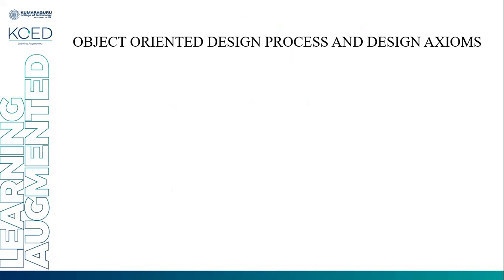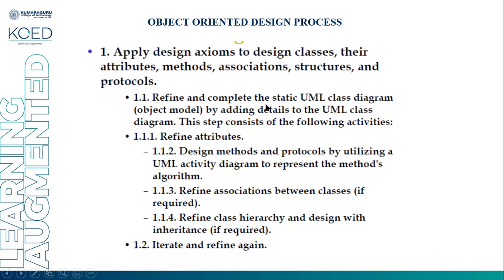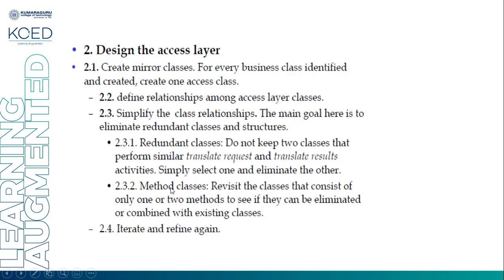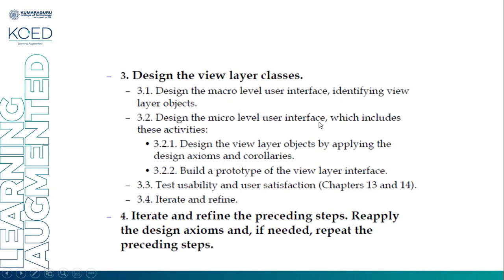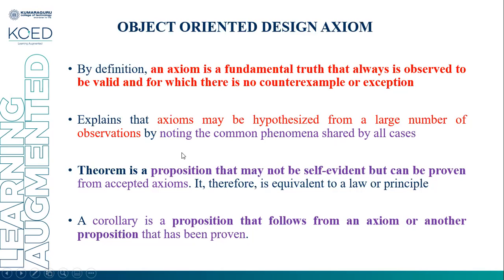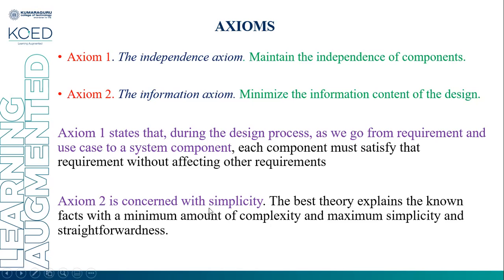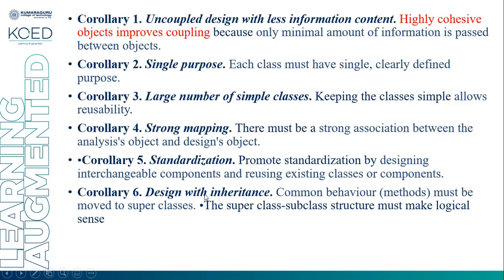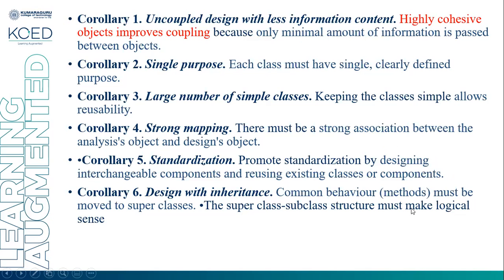ObjectOriented Design Introduction